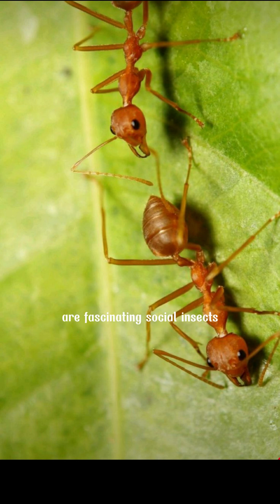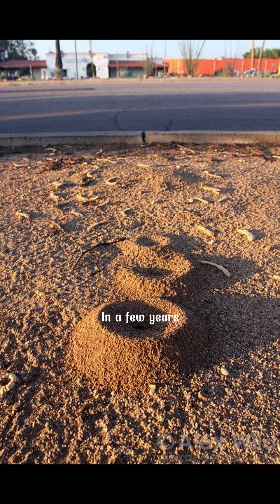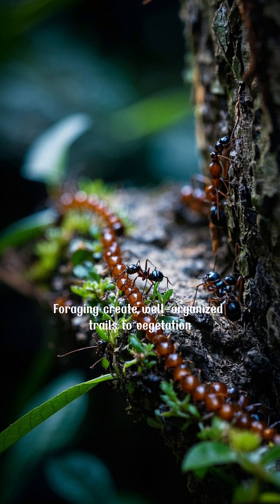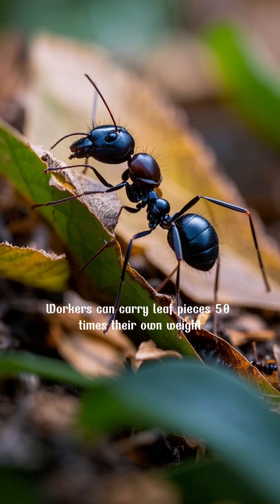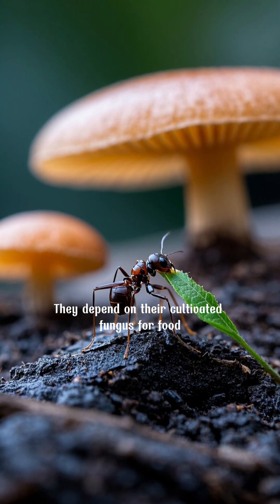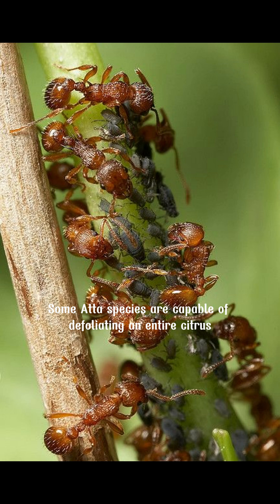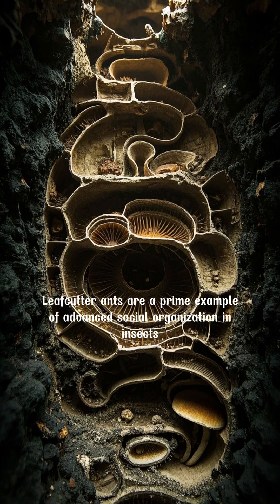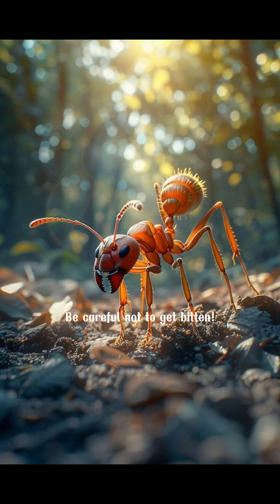Advanced Social Organization - Leafcutter Ants insects #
Leafcutter ants (Atta and Acromyrmex species) are fascinating social insects known for their highly organized colonies and unique farming behavior.

They are the farming experts, they don’t eat leaves directly, they use them to cultivate fungus, which serves as their primary food source.  They carry leaf fragments back to their nests, chew them into a pulp, and use them to grow a special type of fungus (Leucoagaricus gongylophorus).

In a few years, their well organised colonies can grow millions of individuals, divided into different castes & Division of Labor:

Queens – Reproduce and can live for over a decade.
Workers – Vary in size (minors, medias, majors) and perform tasks like cutting leaves, defending the nest, or tending the fungus.
Soldiers – Larger workers with strong mandibles to protect the colony.

The Super-Efficient Foraging create well-organized trails to vegetation, sometimes stripping entire trees of leaves.  Workers can carry leaf pieces 50 times their own weight.

Their Underground Mega-Nests can span hundreds of square meters, with chambers for fungus gardens, waste disposal, and brood care.  Some nests have specialized ventilation systems to regulate humidity for the fungus.

They depend on their cultivated fungus for food, while the fungus relies on the ants for propagation.  Some species have a mutualistic relationship with bacteria that produce antibiotics to protect the fungus from harmful molds.

In some regions, they are considered pests because they can defoliate crops like citrus, coffee, and eucalyptus.  Some Atta species are capable of defoliating an entire citrus tree in less than 24 hours.

The Soldier ants have powerful mandibles that can deliver a painful bite.  Some species even spray formic acid as an additional defense.

They thrive in tropical and subtropical regions, from the southern U.S. to Argentina.

Leafcutter ants are a prime example of advanced social organization in insects, showcasing agriculture, caste systems, and complex nest engineering millions of years before humans!  They also known as one of the top ten most hardworking animals.  Be careful not to get bitten!